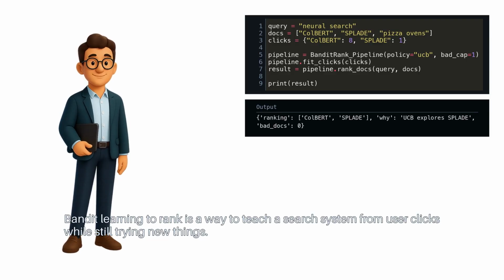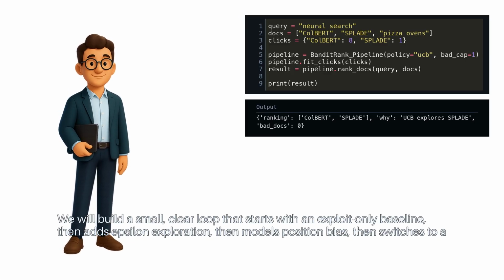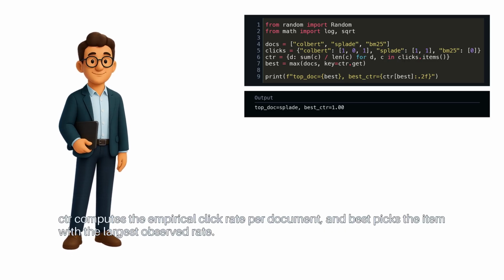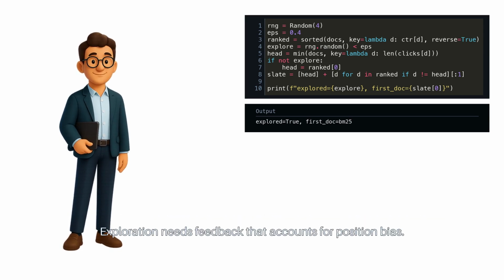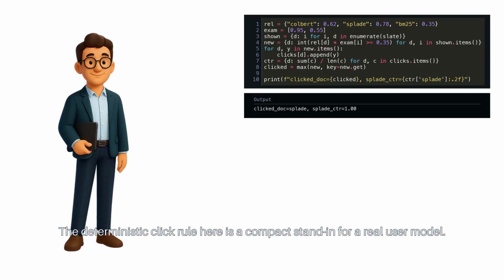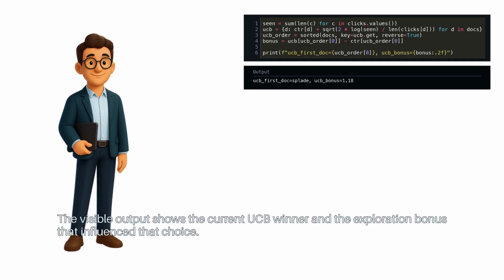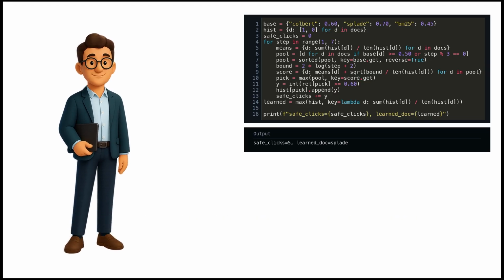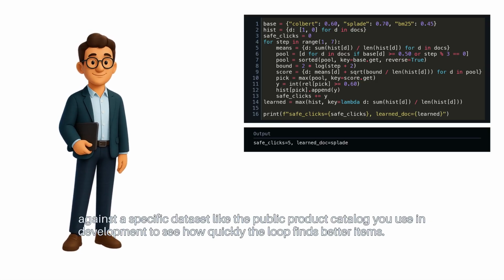Bandit Learning to Rank in Python: Learn from Clicks with Safe Exploration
Bandit learning-to-rank: use contextual bandits to inject controlled exploration so search learns from clicks without wrecking results.
Practical Python workflow showing exploit-only CTR ranking → epsilon-greedy exploration, position-bias correction, UCB confidence bonuses, and a BM25 safety gate to discover better items safely.
Learn how to update click estimates online, tune UCB and safety thresholds, and balance discovery versus user risk.